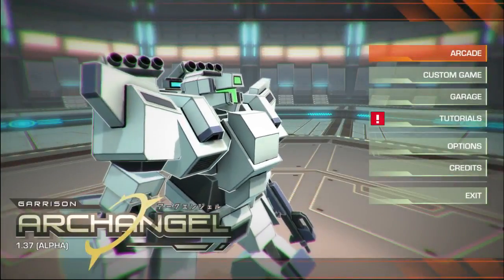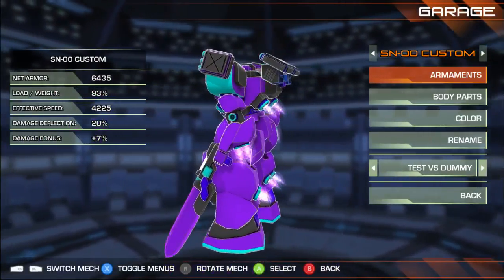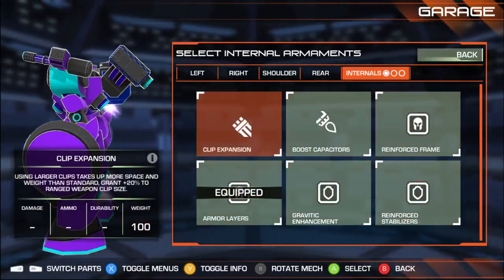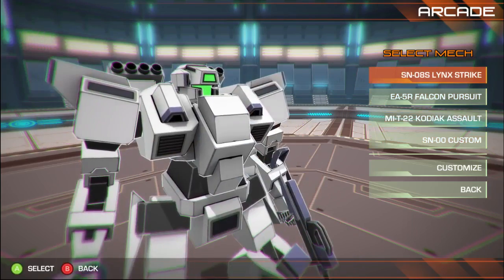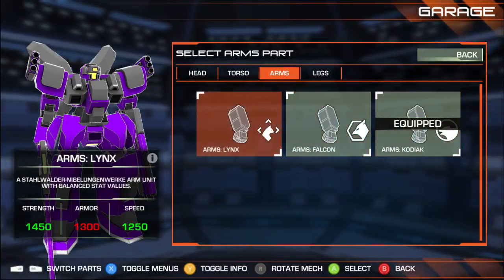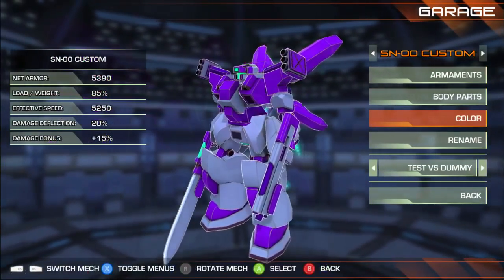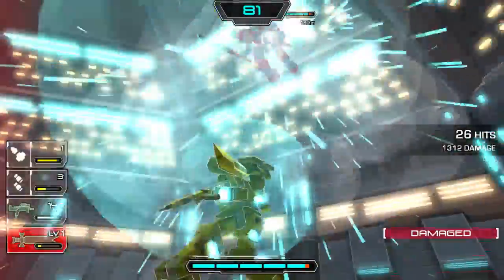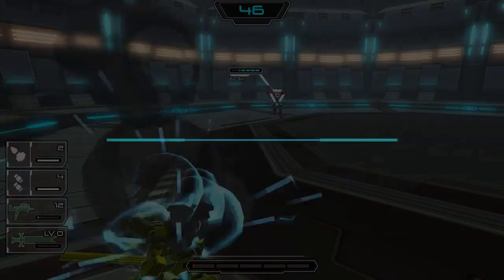Wonder Rod Wednesday- Garrison Archangel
Like my content? Ok with the idea of me not starving? Have some extra coins from the last dungeon you raided that are just weighing you down? Consider sponsoring me so I have more time to do content on youtube and can take less freelance jobs